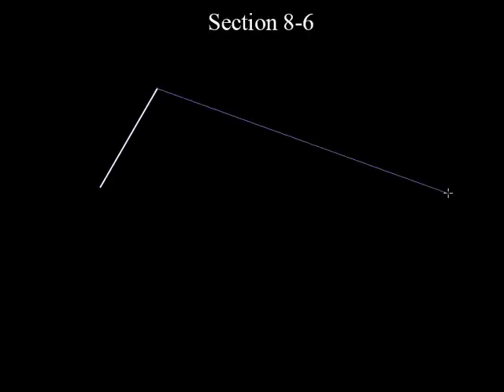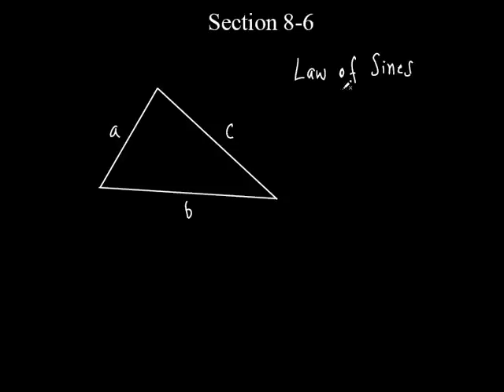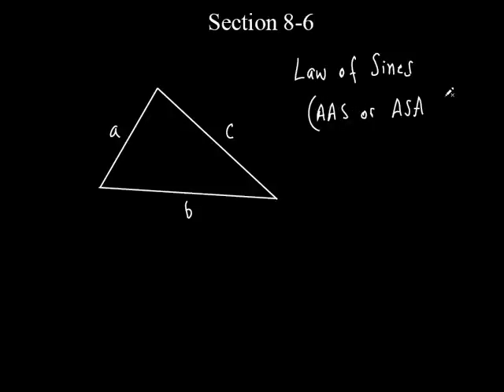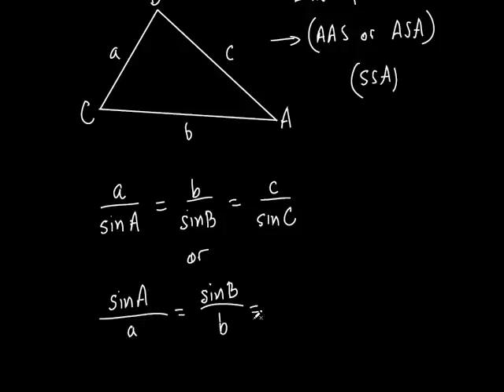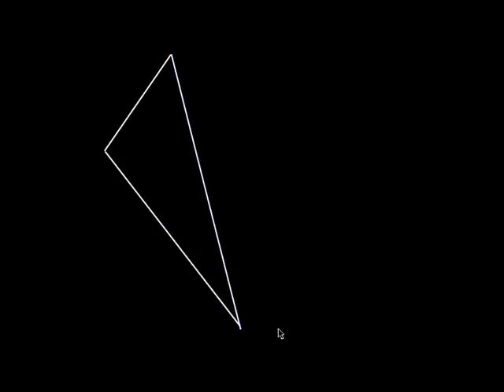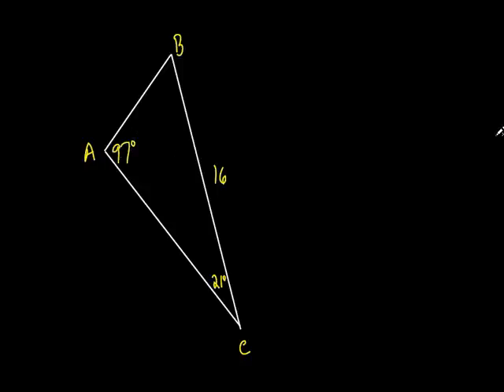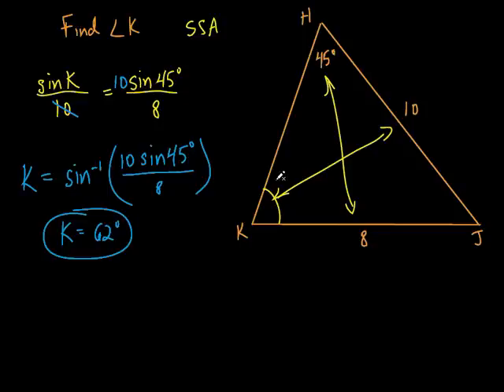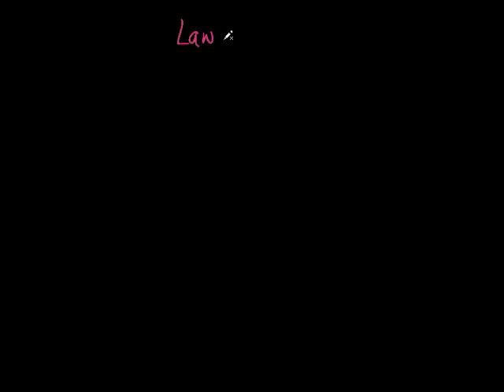Geometry Sec 8 6 Law of Sines and Cosines